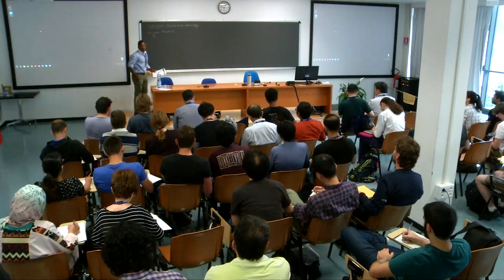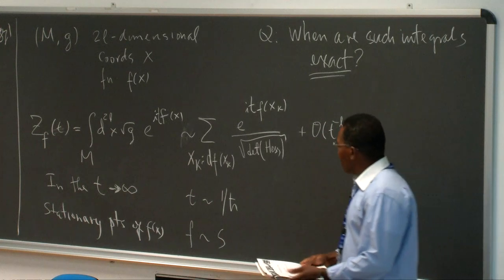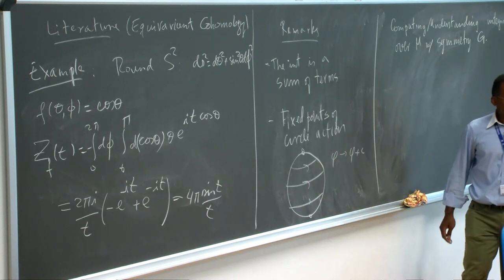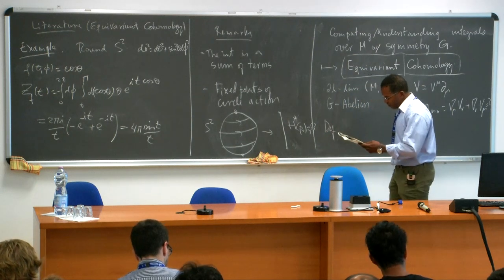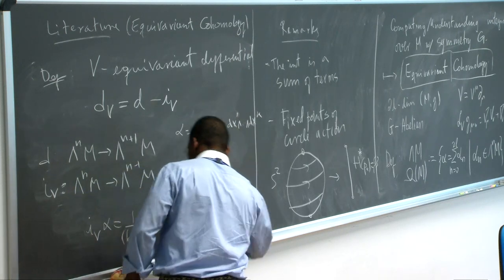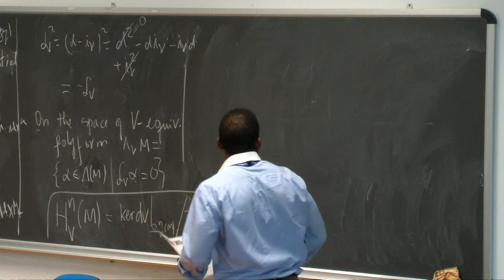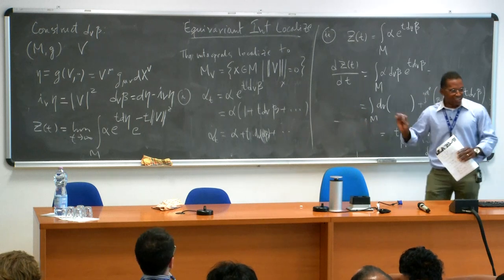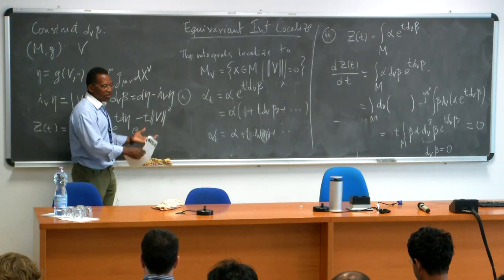Introduction to Localization - Lecture I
Speaker: Leopoldo PANDO ZAYAS (University of Michigan)

School on Supersymmetric Localization, Holography and Related Topics | (smr 3256)
2018_07_02-09_00-smr3256